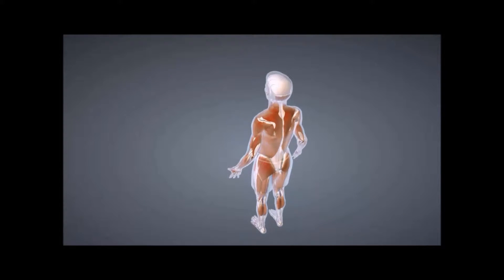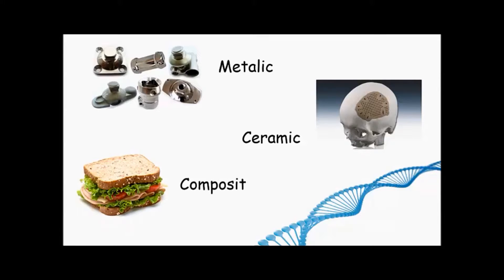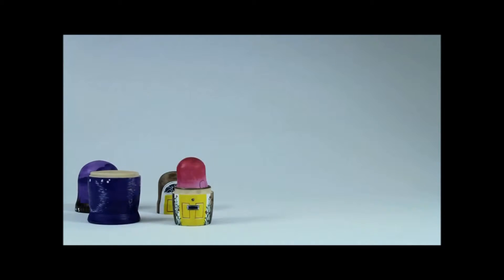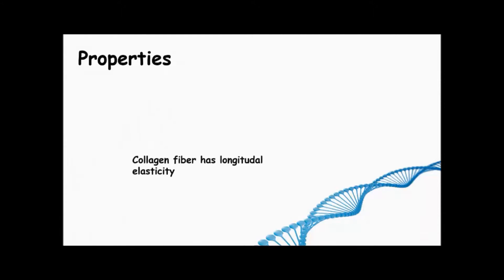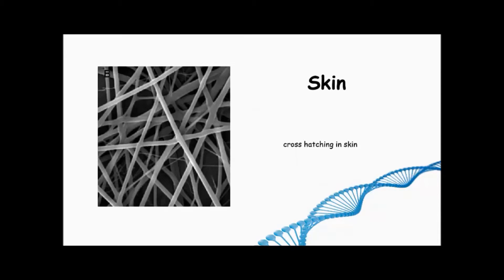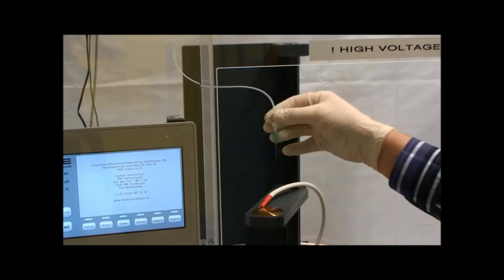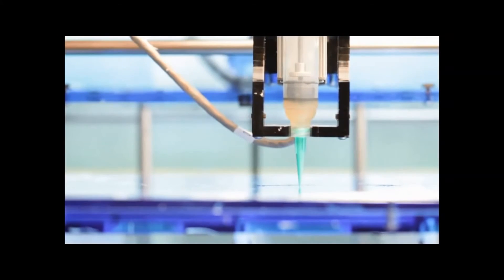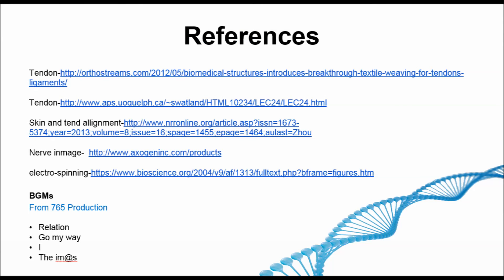Biomaterials Final Project: Biomaterial Soft Tissue & Collagen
Students: Kevin Lawrence, Chunghwan Kim, Mana Almansour
Instructor: Dr. Mary C. Arico

Course Overview:  Biomaterials is the study of materials and their use in medical implants, including metal, ceramics, polymers, composites, and biological biomaterials.  The course includes the study of material properties and the known interactions with the body.  Additionally, students investigate the growing field of tissue engineering and the ethical decisions engineers face.

Project Overview:  Students worked in groups to create a video that answered two questions: What are biomaterials?  Why are biomaterials important?  The goal of the video was to create something that would be relevant to an audience with minimal science/engineering education, but must also be 100% accurate and relevant in a collegiate introduction to biomaterials course.